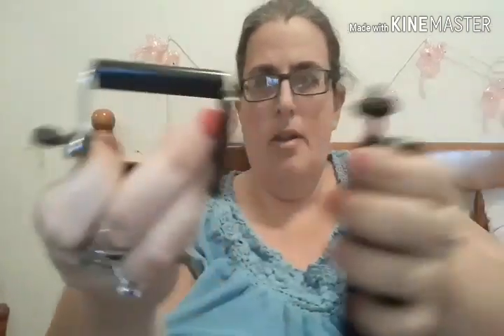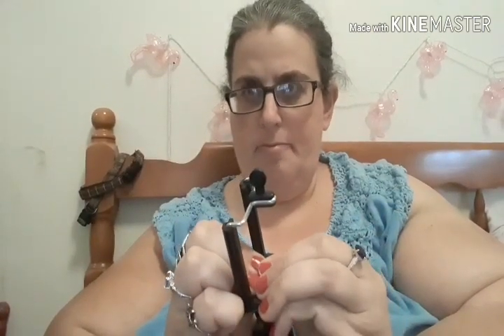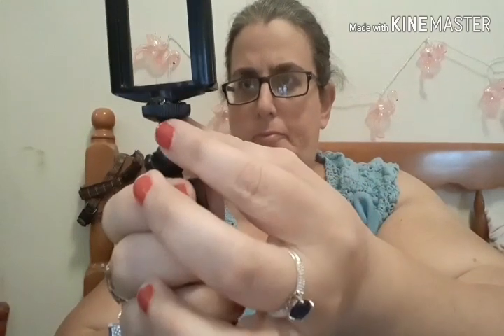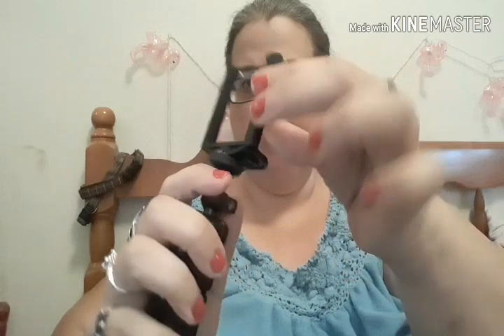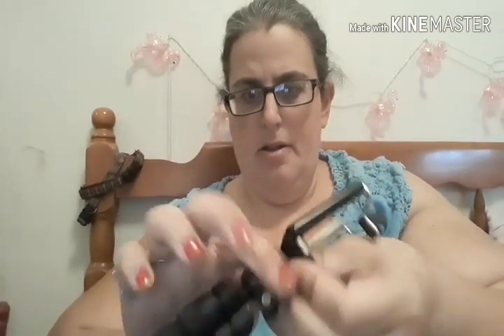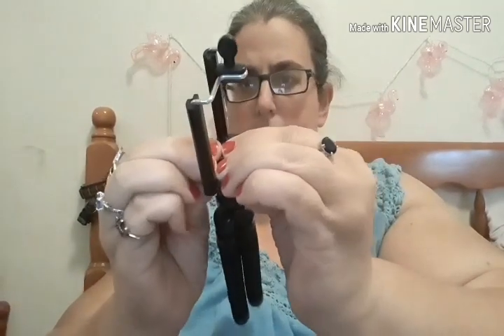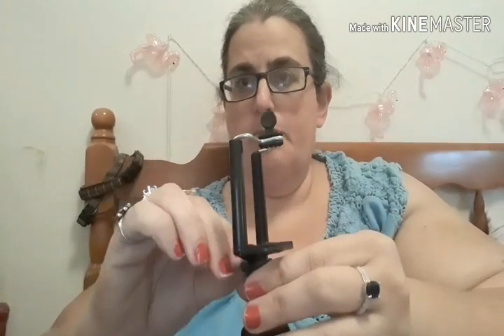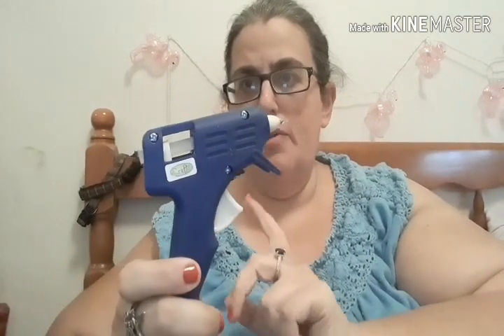SSBBW DIY fixing a tripod... with a hot glue gun and glue gun review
See me repair my cheap tripod using a hot glue gun

Liz
Box 47 Noel
NS,Canada
B0N 2C0

they will be used to upgrade equipment

Amazon wishlist: